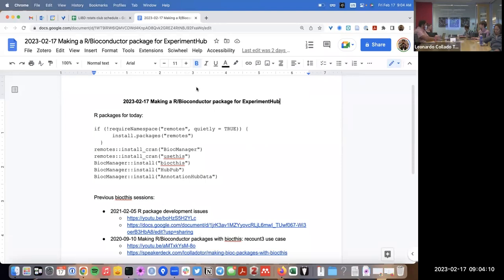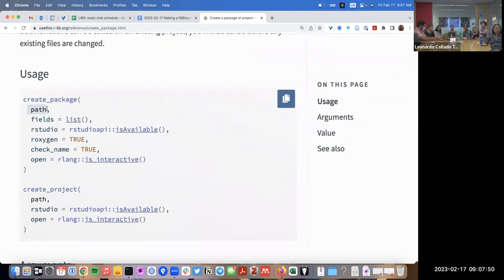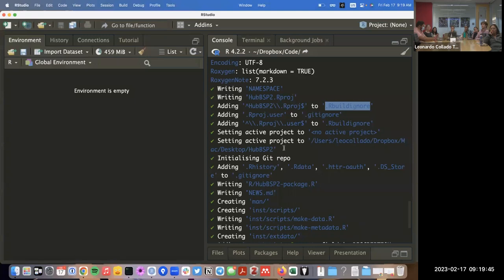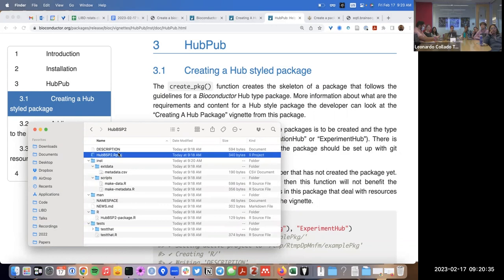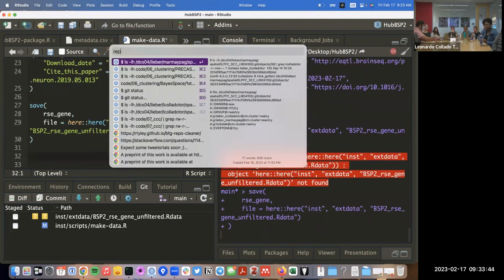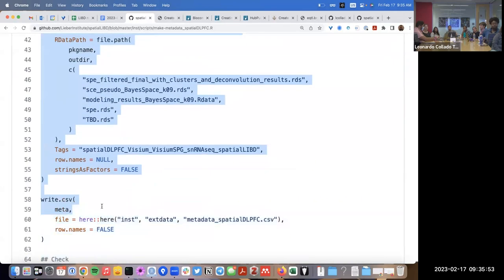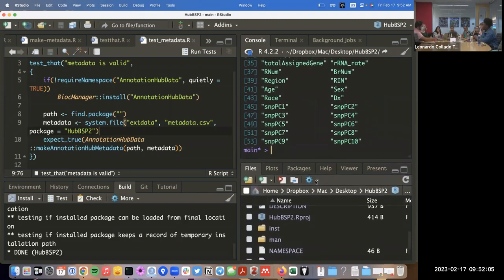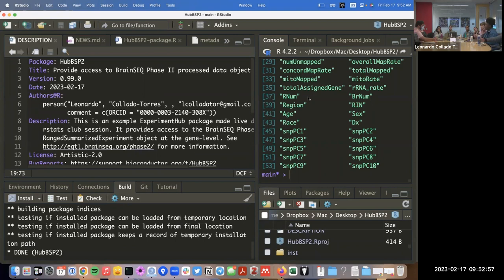[2023-02-17] Making a R/Bioconductor package for ExperimentHub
For more information about the materials discussed in this video, check